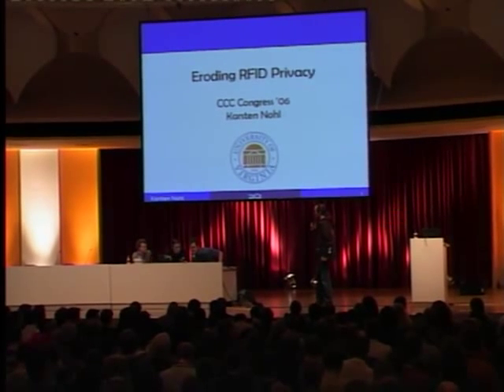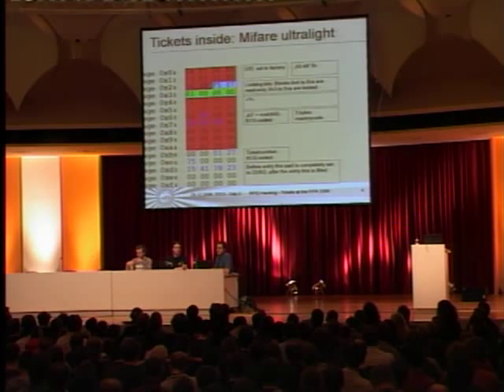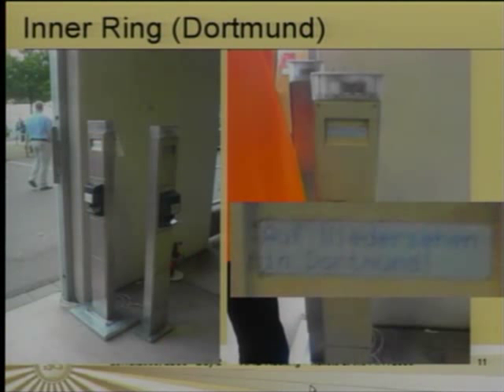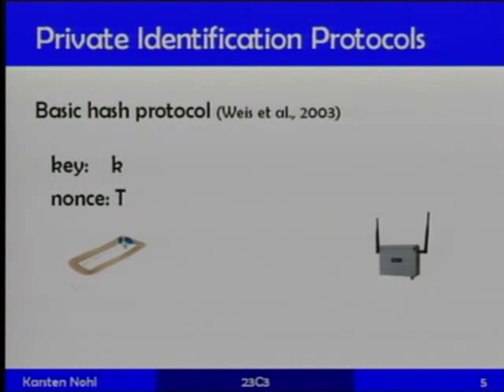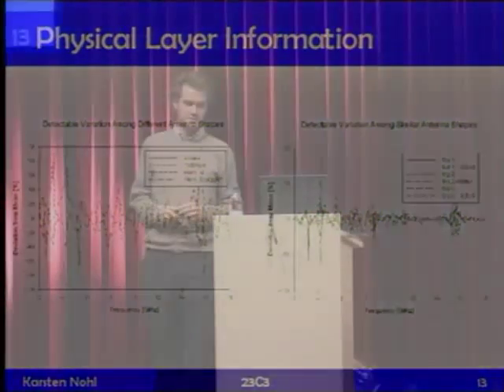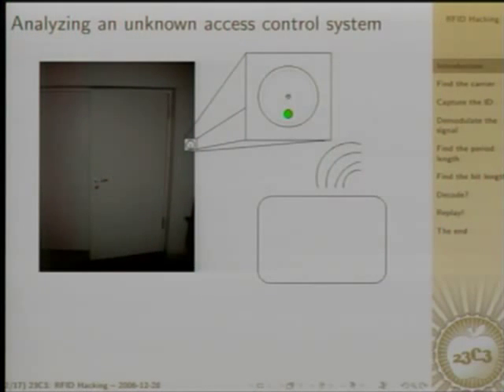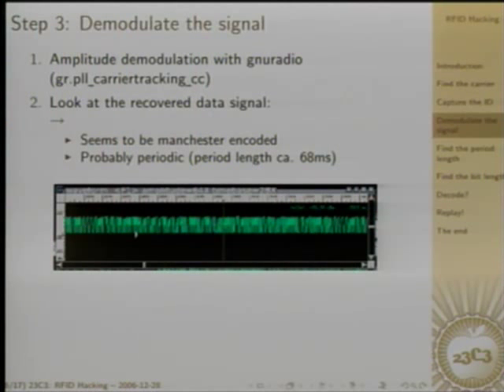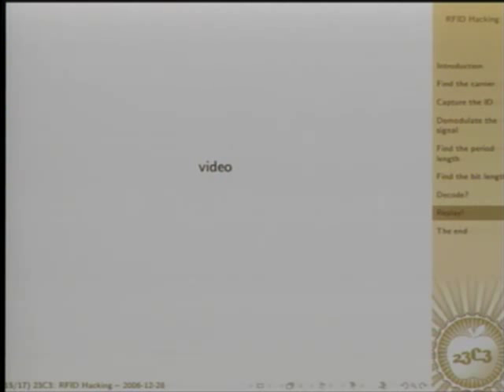23C3: RFID hacking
Speakers: Karsten Nohl, Henryk Plötz, z0ccor

This talk will elaborate on the security and social aspects of RFID technology. We will talk about our projects of the past year, including the FIFA World Cup tickets.

This talk will be about some of the hacking related things (technological and social) that you can do with RFID technology.

Topics will include: + electronic passports + Mifare cryptography (maybe even some reverse engineering results) + tickets for the FIFA World Cup (ca. 15 min)

In this part of the talk, we will show the first real world mass application of RFID-technology at the 2006 FIFA soccer world cup. Some valid tickets are shown, including their data and a look at the payload. After that, we will report a simple and unsuccessful hacking-attempt, where one valid ticket was copied. The lecture is accompanied by pictures of some stadium-entrances to examine FIFA security and ticket manipulation.